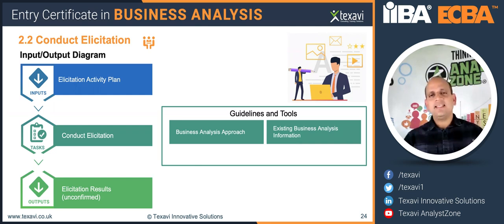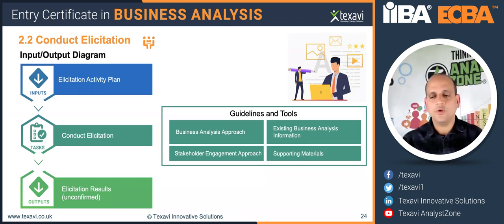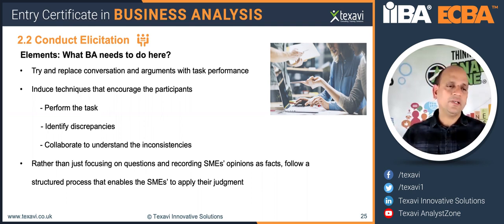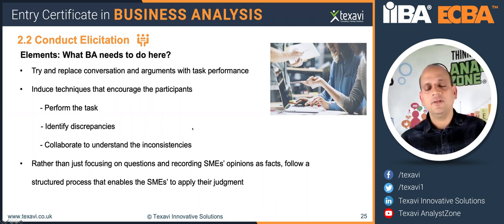How to Conduct Requirements Elicitation? Insights and Lookout Areas for Business Analysts in IT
In this video from TEXAVI, Pardha Mantravadi shares insights on the methodologies, techniques and tools for business analysts to conduct requirement elicitation in the IT projects, process improvement programs and product development programs. Conducting elicitation activities such as interviews, workshops, prototypes, observations, document analysis and surveys etc. Business analysis professionals engage and work with the key stakeholders both inside and outside the organisations. Some of the elicitation exercises like interviews are effective with senior leadership team,, while some others like workshops work very well with middle management. Observations and prototyping are best fit for working with operations people and those who actually carry out the tasks.

Watch the video to learn about the approaches, techniques and tools in conducting the elicitation activities by business analysts.